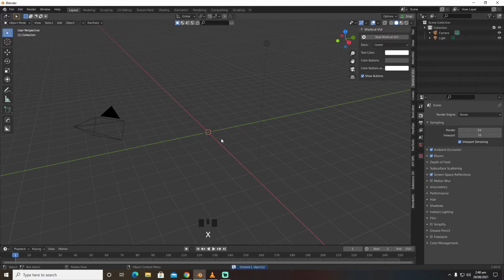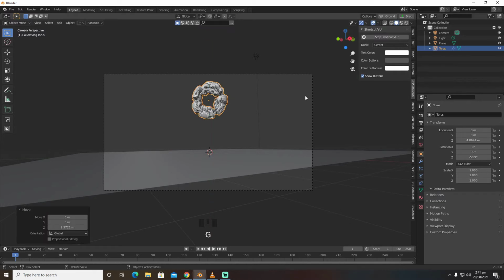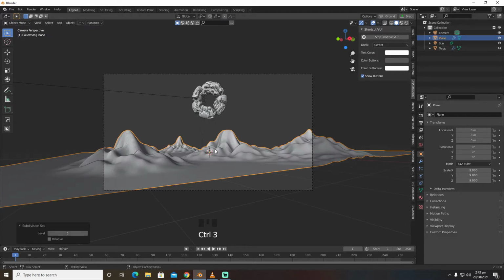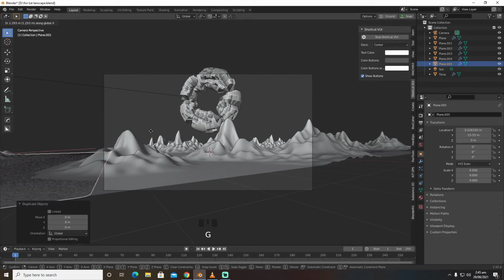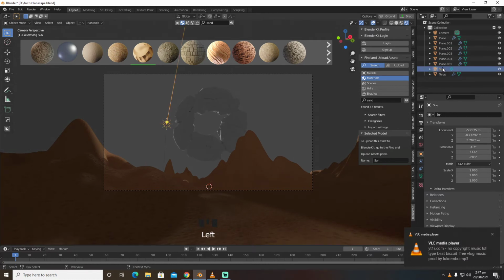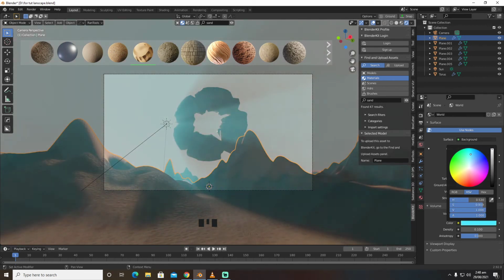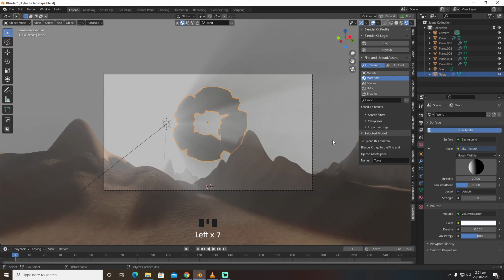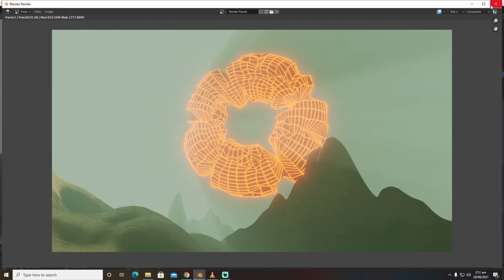Sci-Fi environment tutorial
Hello guys today I'm going to show you how you can make an environment that looks like scene from another planet , so I hope you enjoy ! happy blending !